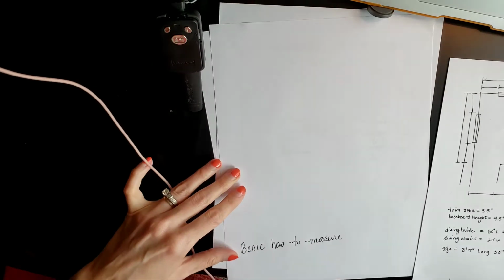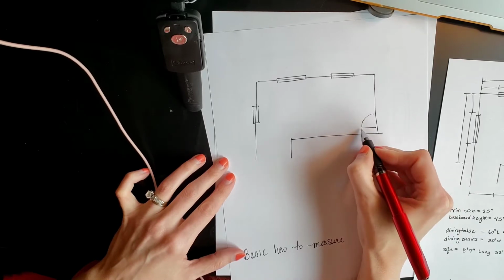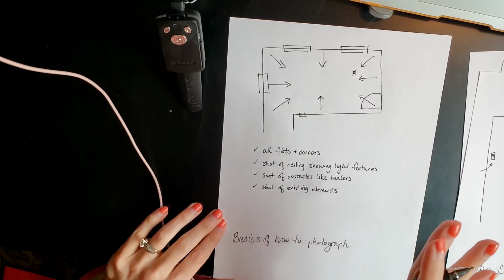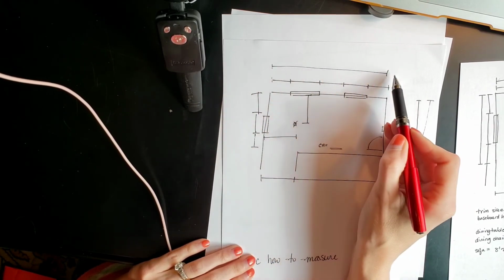How to measure & photograph a room, pre-virtual-design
Instructions for measuring and photographing a room for a virtual interior design project with Seriously Happy Homes, shared by CEO Rebecca West.